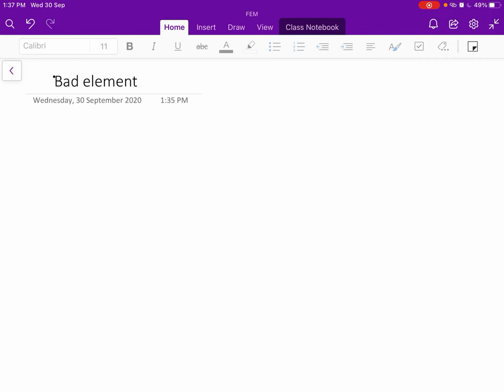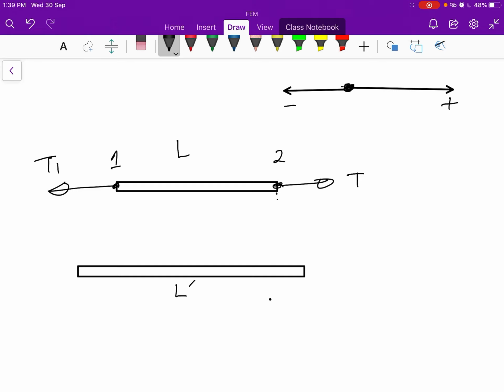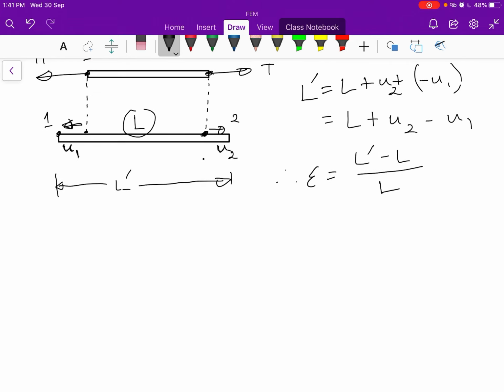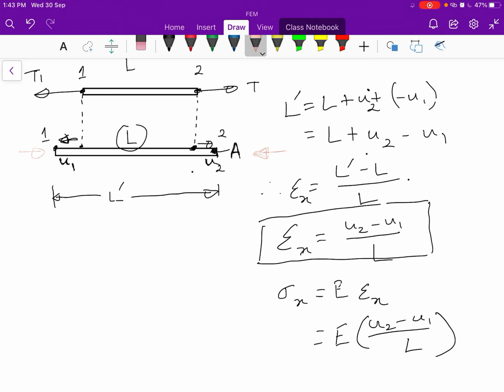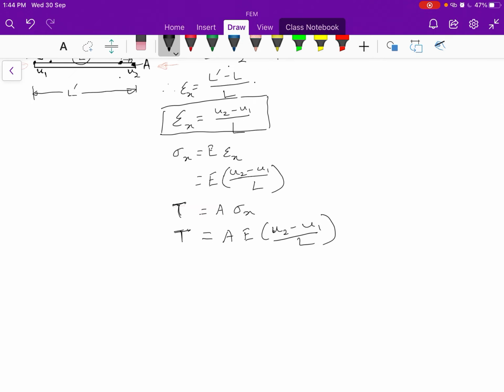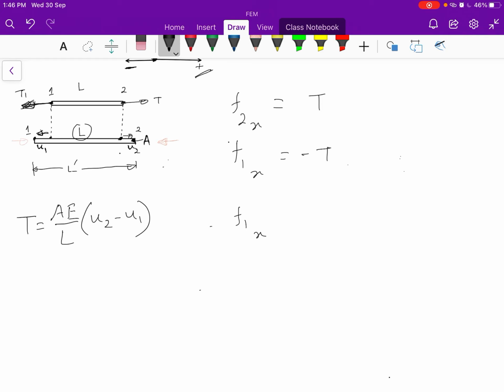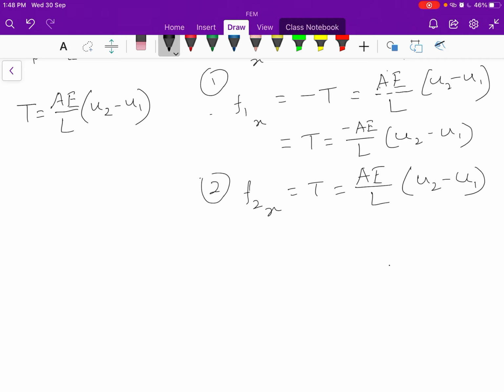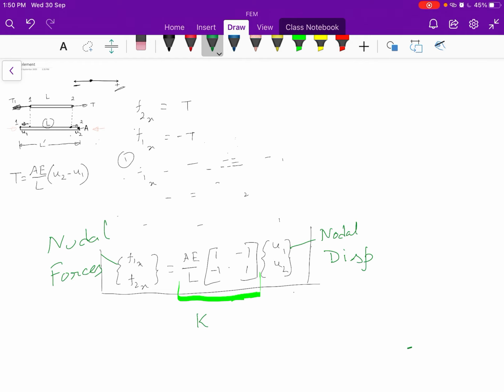Bar element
The equation connecting nodal forces and nodal displacement has been developed in this particular video